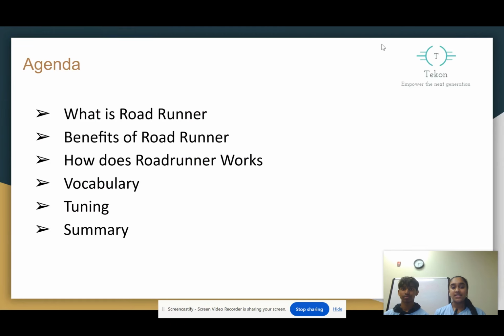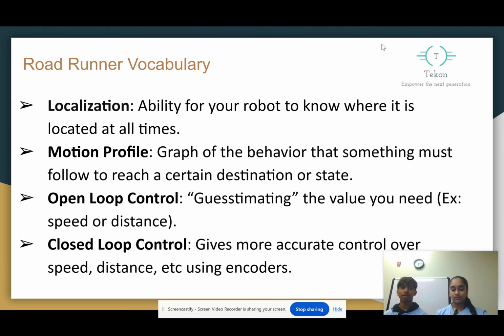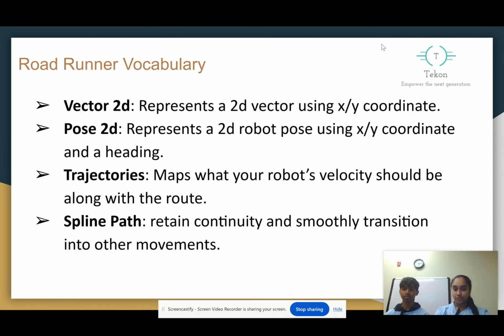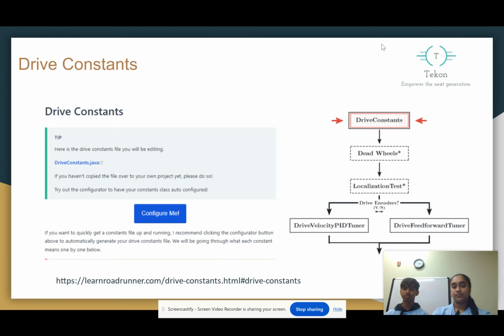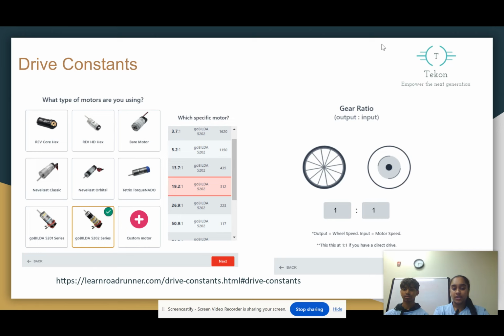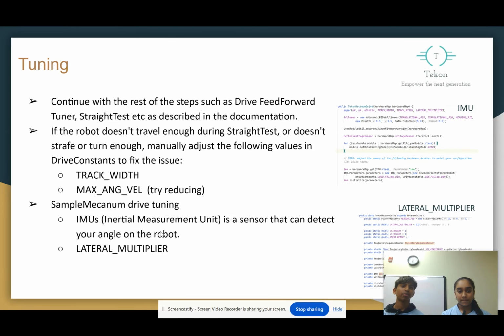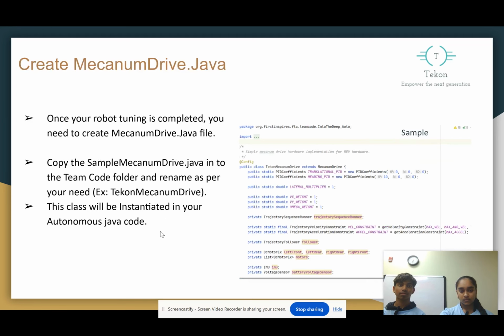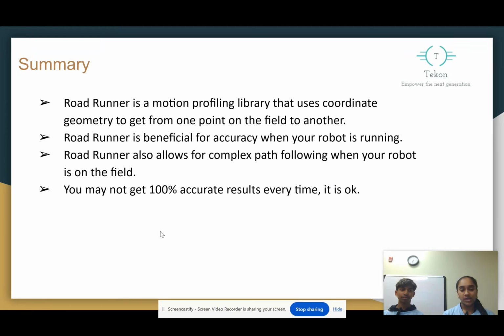Implementing Road Runner for FTC